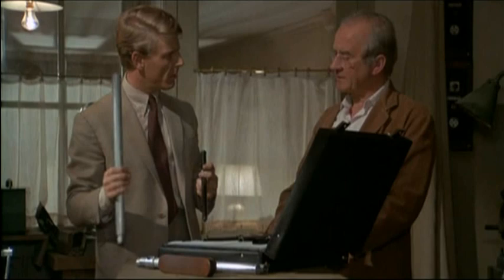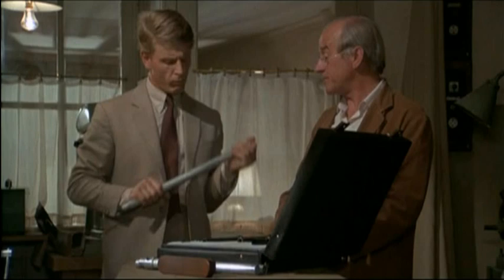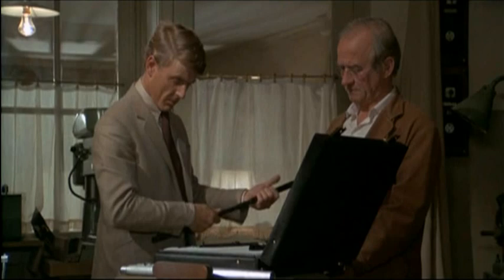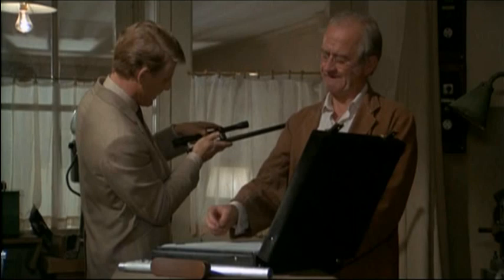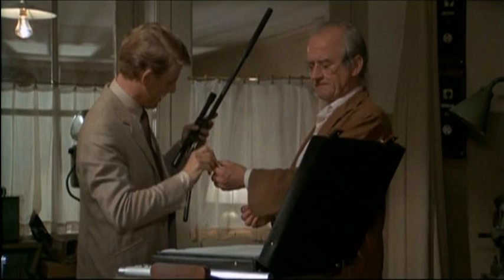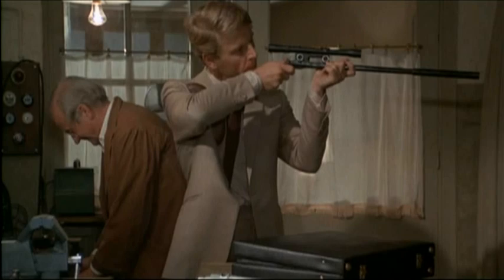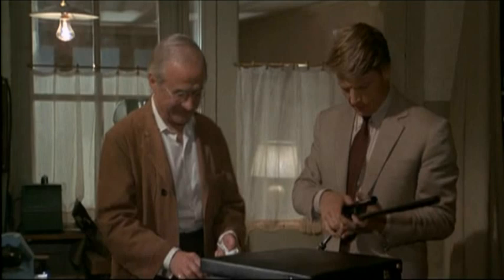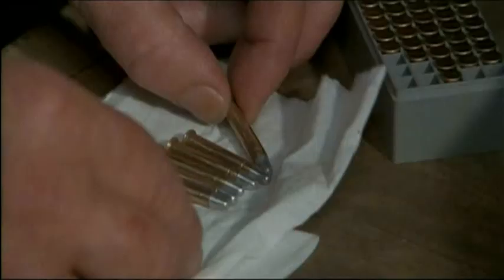Gunsmith Part II